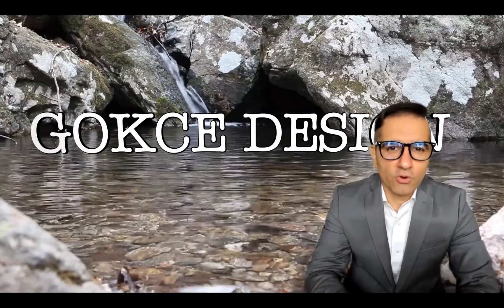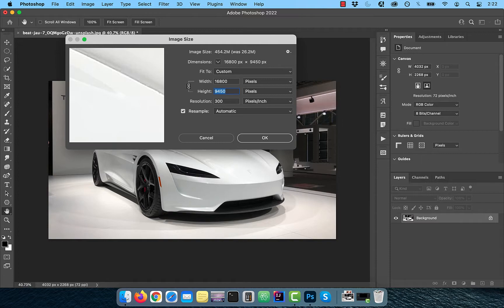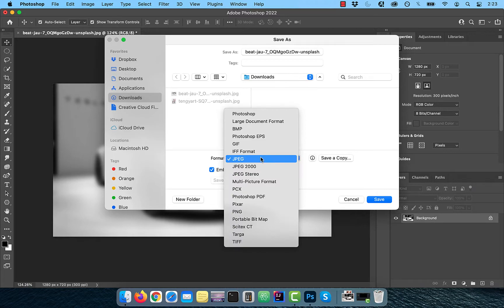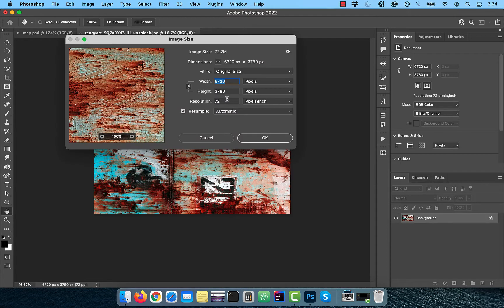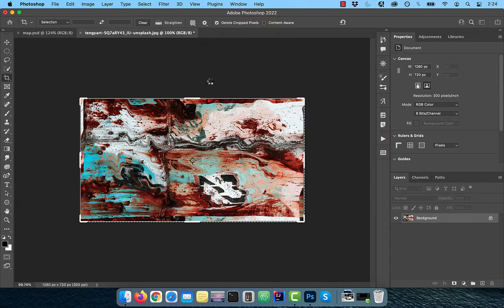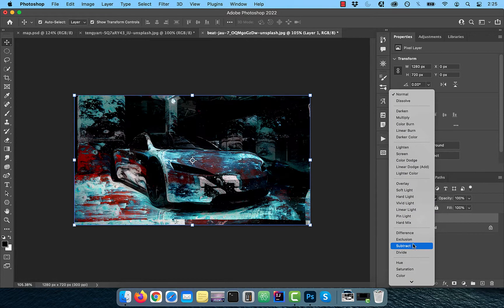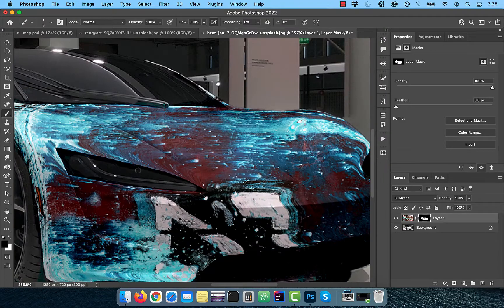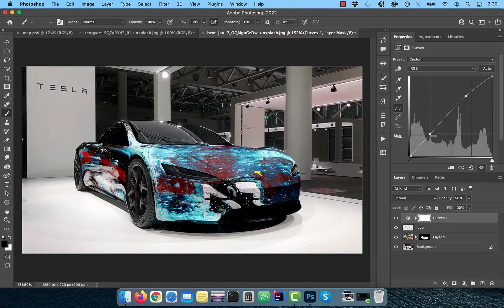How To: Displacement Map In Photoshop (3 Min) | Displacement Filter Effect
In this tutorial, you'll learn how to use displacement map filter in Photoshop using Crop tool, Layer Masks, Quick Selection Tool, Select Subject, Displacement Map Filter, Curves Adjustment, Brush Tool and Blend Modes.